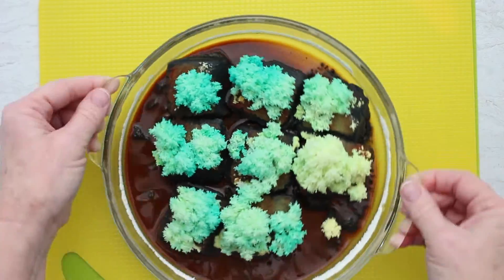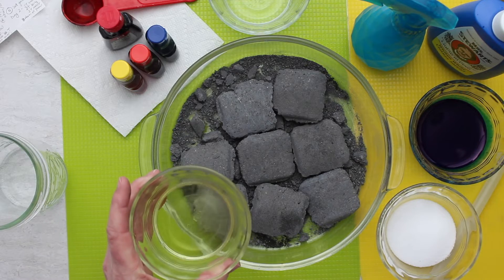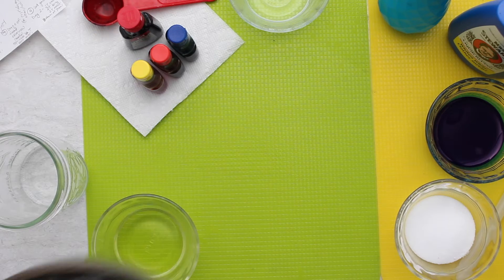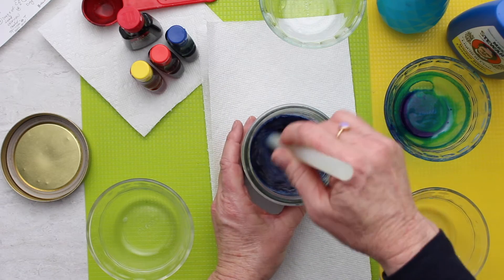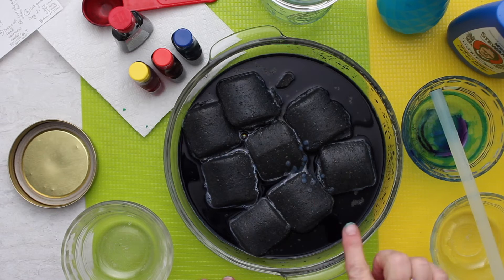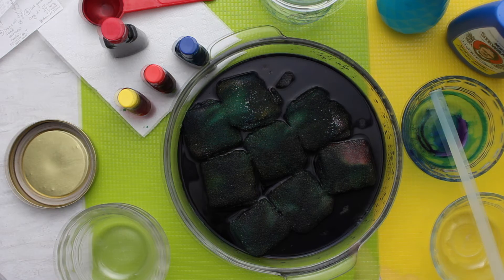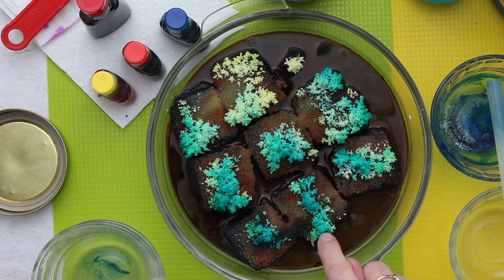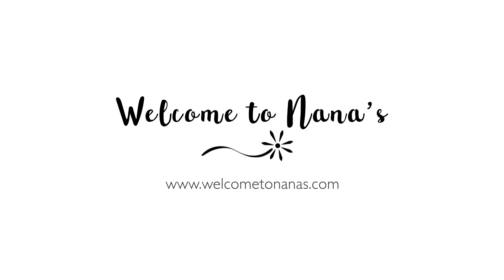How to Grow Crystals an artsy home science project Full Length Tutorial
Want to learn How to Grow Crystals at Home? Growing crystals is an artsy home science project that lets you watch them grow each day!
This experiment would make a great Science fair project or home school project to learn about evaporation and salt crystals.
This is a full length tutorial that will walk you through How to Grow Crystals step-by-step.